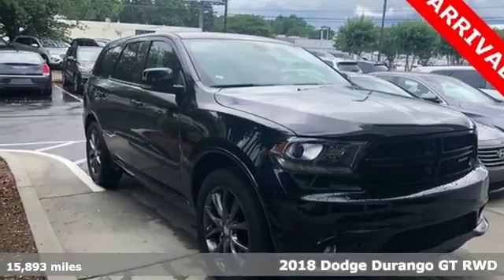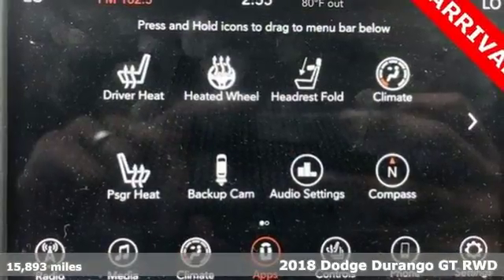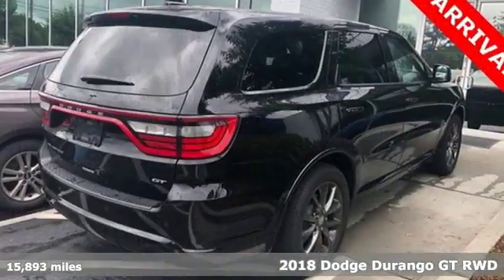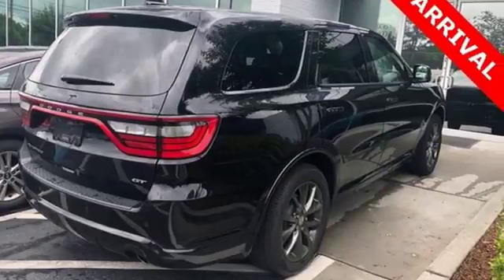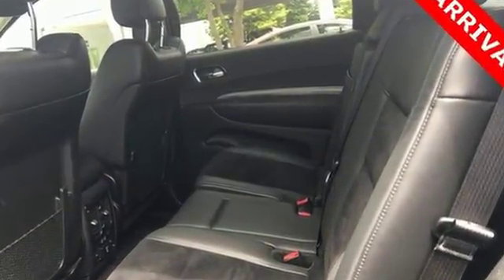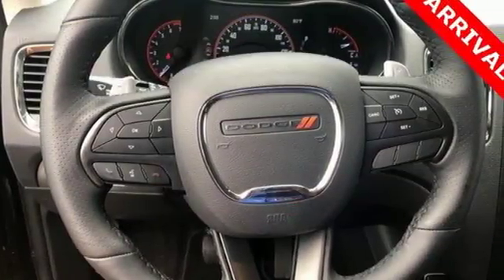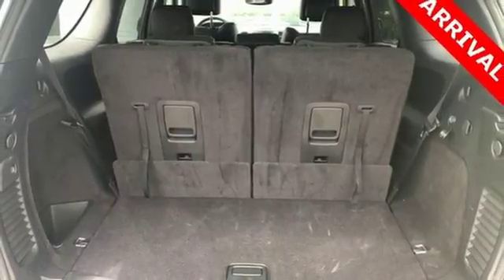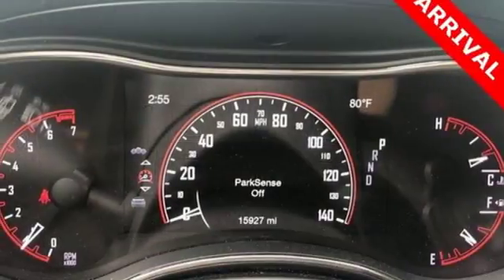Used 2018 Dodge Durango Atlanta Duluth, GA STK149760 - SOLD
Year: 2018
Make: Dodge
Model: Durango
Trim: GT
Engine: 3.6L V6 24V VVT
Transmission: 8-Speed Automatic
Color: Black
Interior: Black
Mileage: 15893
Stock #: STK149760
VIN: 1C4RDHDG8JC149760
2018 Dodge Durango GTbrbr* CLEAN CARFAX 1-OWNERbr* UCONNECT WITH 7-IN DISPLAYbr* APPLE CARPLAY + ANDROID AUTObr* HEATED FRONT + SECOND ROW SEATSbr* HEATED STEERING WHEELbr* BACK UP CAMERAbr* POWER LIFTGATEbr* PARKSENSE REAR PARK ASSIST WITH STOPbr* SMART KEY WITH PUSH BUTTON STARTbr* DRIVER'S MEMORY SEATbr* 20-IN ALLOY WHEELSbr* LED DAYTIME RUNNING LIGHTSbr* LED TAIL LOAMPSbr* FOG LIGHTSbr* ALPINE SOUND SYSTEMbr* REMOTE VEHICLE STARTbr* PADDLE SHIFTERSbrbrGive us a call to confirm availability and schedule a hassle free test drive! We are located at: 5785 Peachtree Blvd, Atlanta, GA, 30341.

Address:
5785 Peachtree Ind Blvd